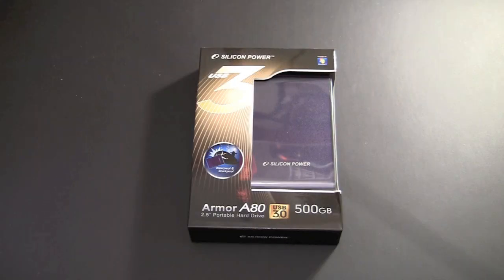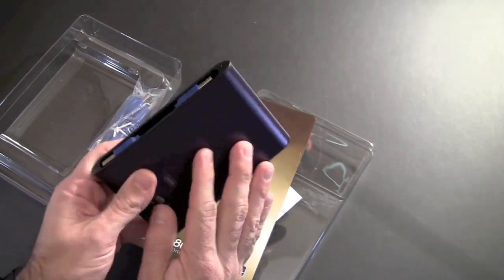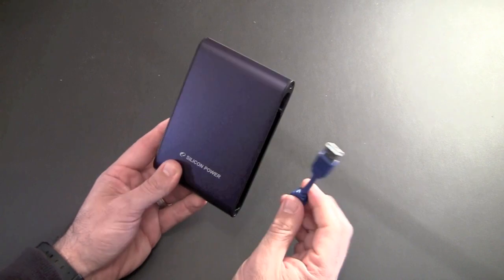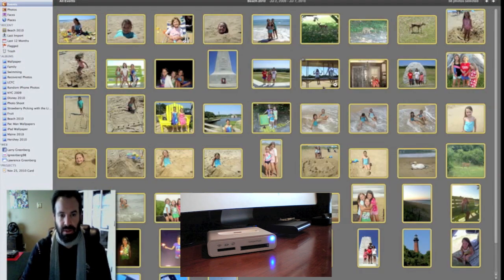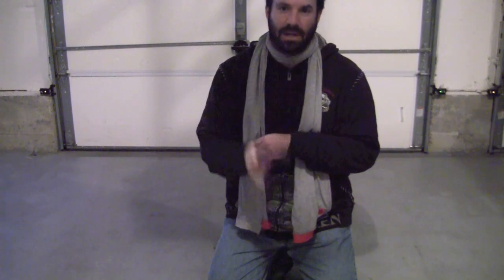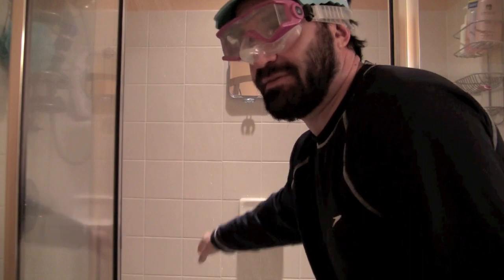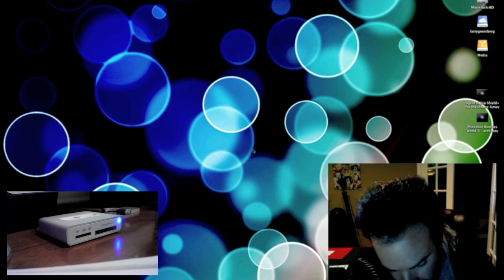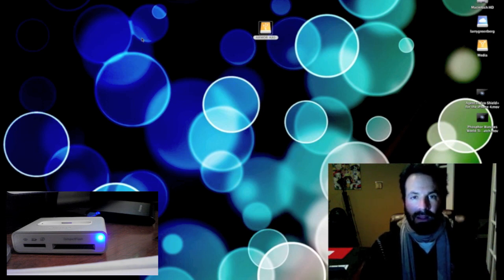Gear Diary Review Armor A80 Waterproof and Shockproof Hard Drive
The Armor A80 is available from B&H Photo and Video

Also available at Amazon

Special THANKS to Silicon-Power for sending me this item for review.